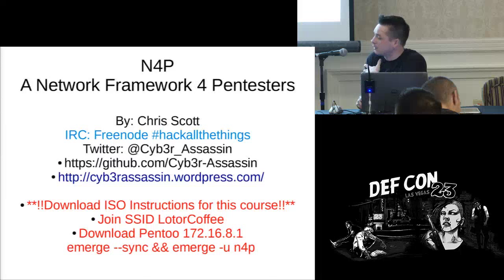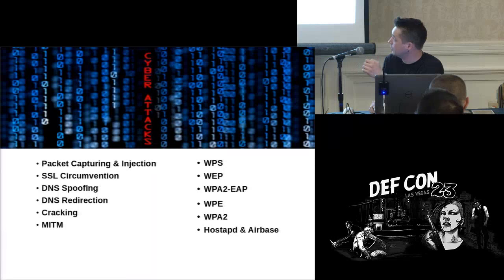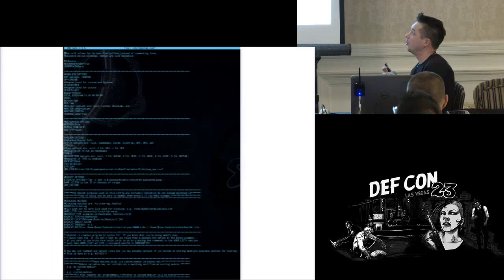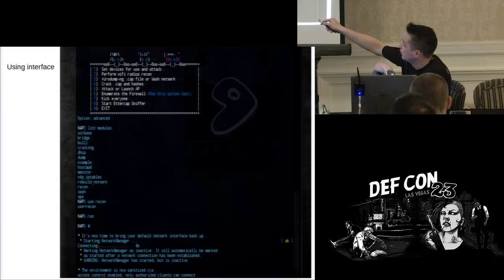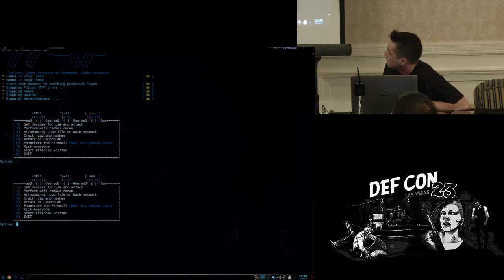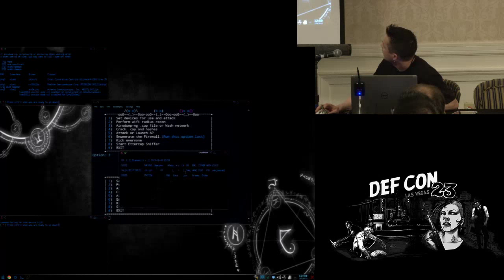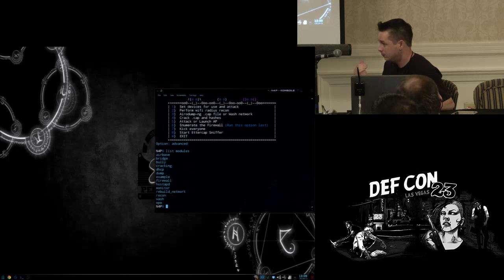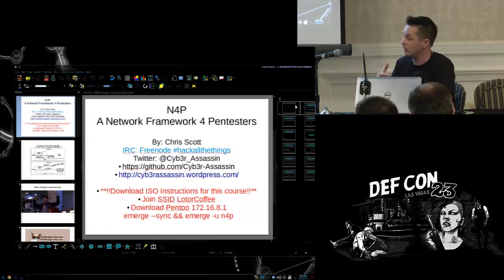DEF CON 23 - Wireless Village - Cyb3r Assassin - Wireless Pentesting: So Easy a Cave Man Can Do It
Chris will discuss wireless penetration testing using the network management suite he has written called n4p. N4p takes the pain away from system network device management during wireless pentests (WPA2 WPS) and the lengthy command memorization while bringing the ease of a highly modularized framework based design for efficient offensive tasks.

N4p incorporates hashcat for cracking pcap handshakes by converting pcaps to hcaps and running your pre defined rules. Wireless enterprise radius hacking with hostapd is also included. N4p also brings you the only solution for more incognito minded individuals by controlling your VPN and device bridges on the fly. By doing this we provide your MITM attacks with a strong attack base you could take nearly anywhere from SSLstrip to pulling off elaborate phishing with SET and redirection in iptables.

N4p provides you with a well planned out comprehensive iptables base script that provides adapter and port limitations out of the box for your rogue AP. You could restrict your victim's activity onto specific ports for easy of monitor/sniffing and be alerted real time with the ip of any new victims connecting.

Speaker Bio:
In 2000, Chris released his first commercial app, Advanced Timer, which was the most widely adopted time candle chart utility in the commodities day trading practice in the early 2000s. Chris also developed the first Instant Messaging proxy platform for the AIM protocol in 2001. These applications were designed as early remote social engineering tools functioning as communication drop bots and incognito mail platforms. In 2007, Chris was an early adopter of smart phone development where he built custom ROMs for the windows PPC platform. More recently, Chris has spent time working in cryptography with the goal of ensuring the protection of sensitive information no matter where it travels, and focusing on internal IT architectural and administration vulnerabilities. Chris's passion for network intrusion and coding expertise led him to develop a comprehensive framework for wireless network intrusion, N4P, which is featured in the repository of Pentoo Linux. In addition to his technical expertise, Chris is a noted writer, and was recognized as a finalist for best new security blogger by the Security Bloggers Council at the 2014 RSA Security conference. Chris has also enjoyed speaking at national security events. Prior to his career in InfoSec, Chris spent 11 years at a national level and 8 as professional competitor in Motocross before retiring as a competitor to focus on his InfoSec career. He still serves as a mentor and trainer in the motocross community.